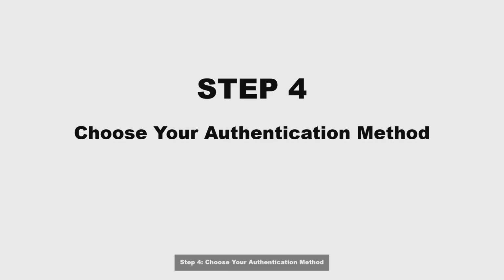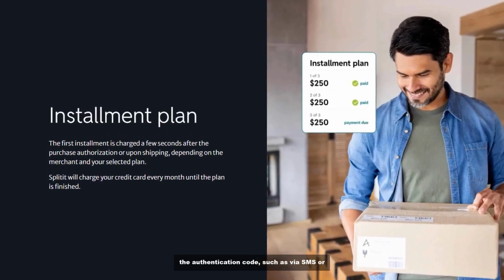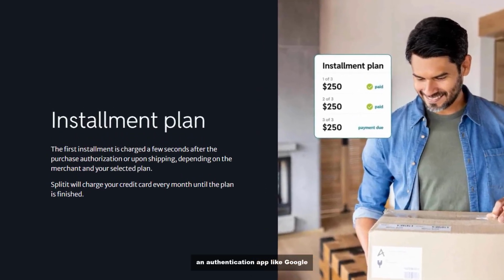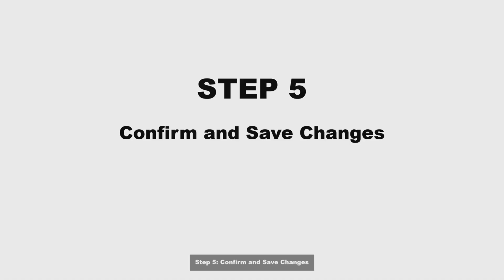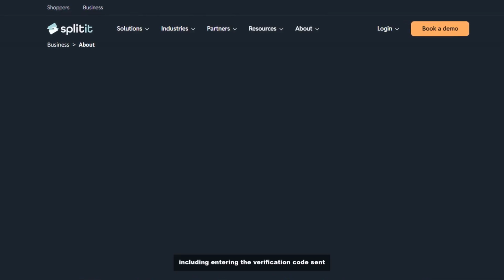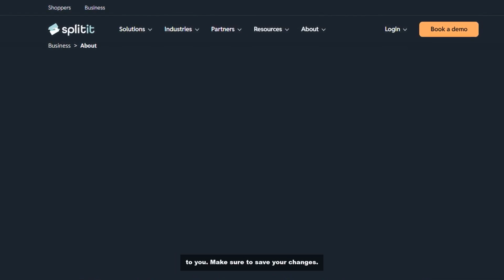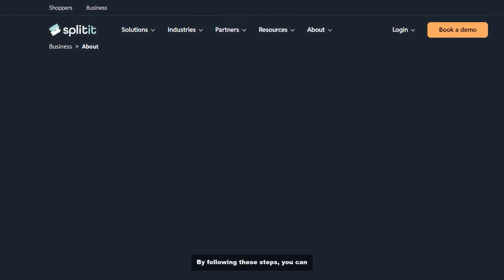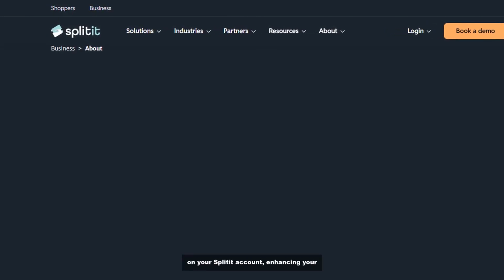How To Enable Two Factor Authentication On Splitit 2026 (QUICK STEPS)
In this video, we will show you how to enable two factor authentication on Splitit 2026 with quick steps. Protect your account and enhance your security by following our easy guide.